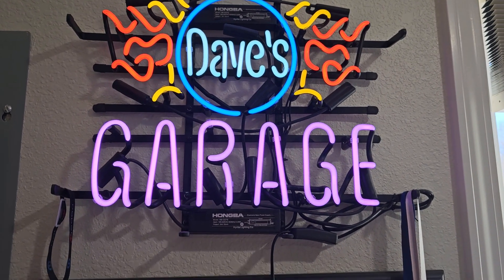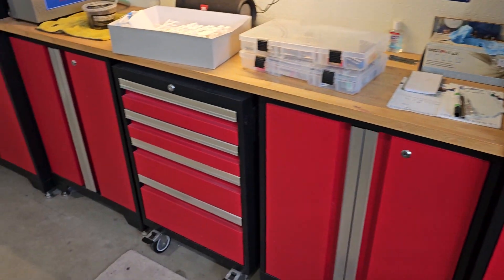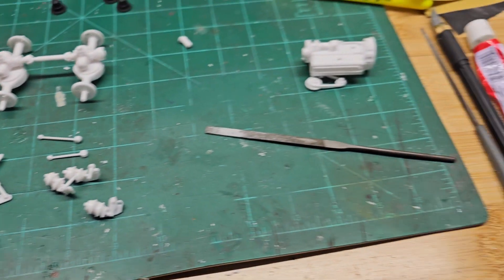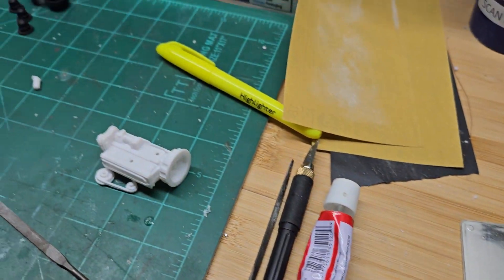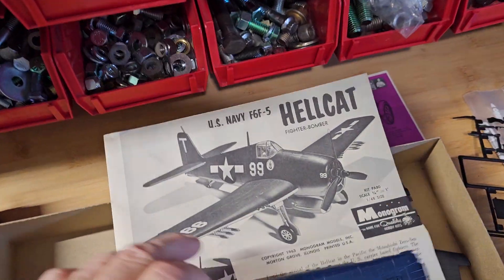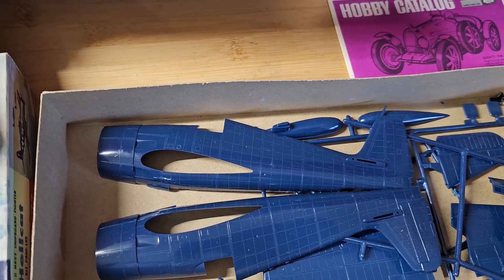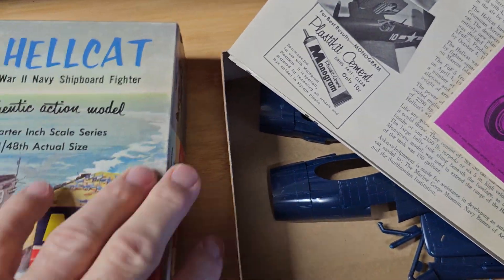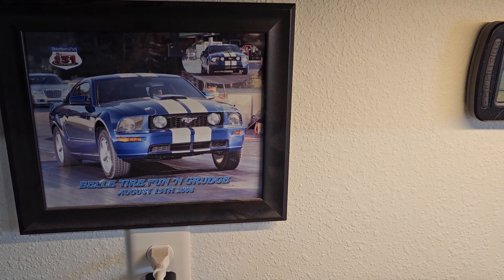Back from Surgery, needs paint booth, update on Mack, and a look at an old kit.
5 days after total knee replacement I am back in the Garage. I purchased a portable paint booth, review where I stood on the Mack Cruiseliner build and review a original issue Monogram F5F Hellcat kit.